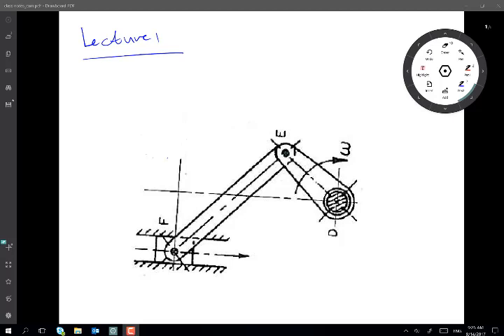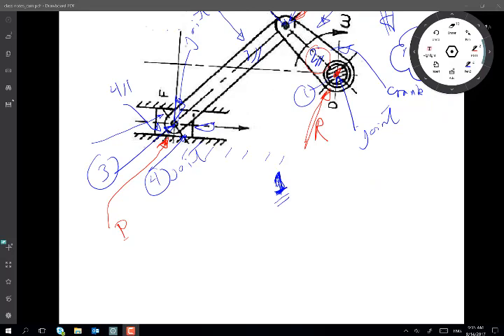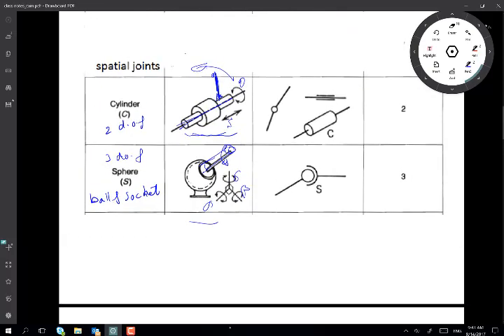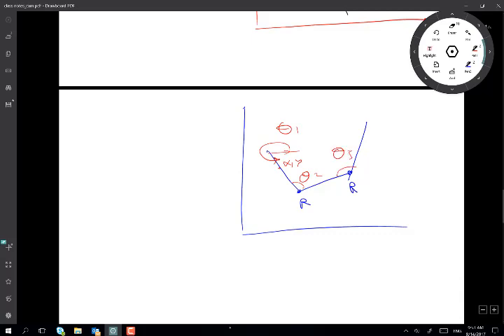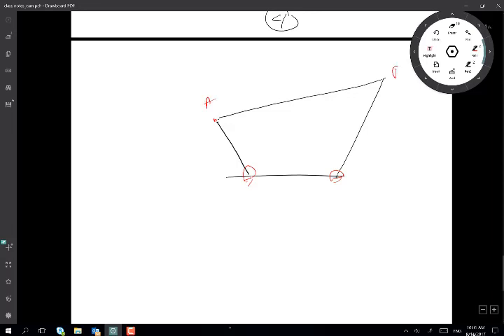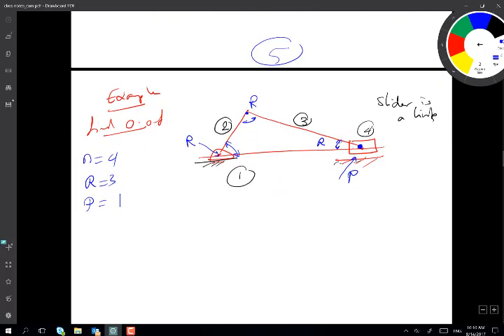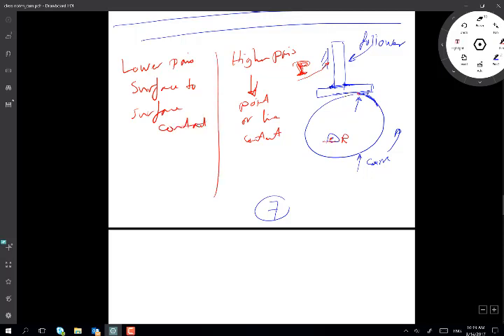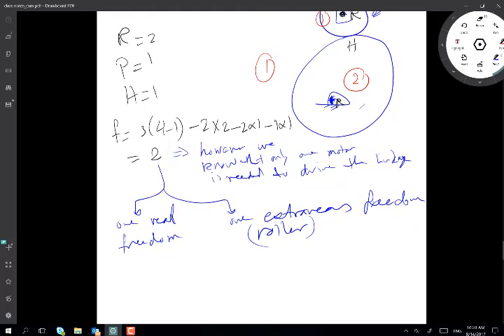Mechanism Analysis course Lecture 1 Freedom in linkages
1. What's a mechanical linkage
2. Members of a linkages (links and joints)
3. Geometric constraints and freedom to move